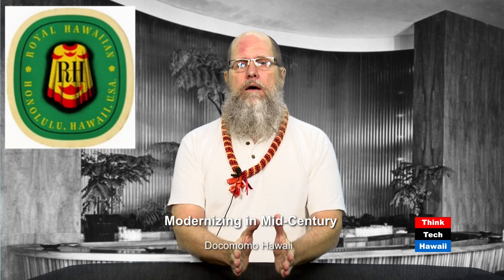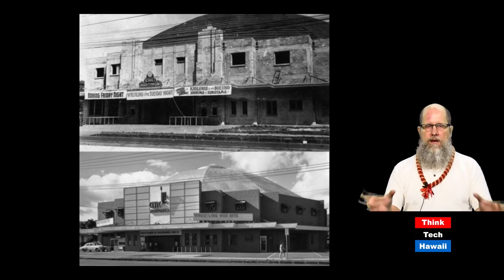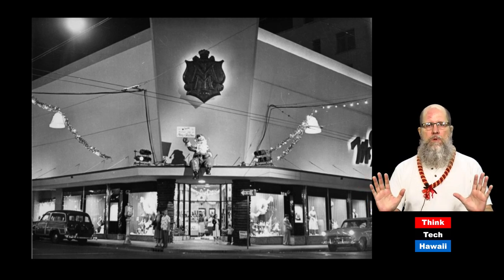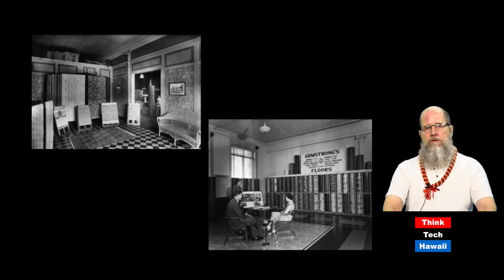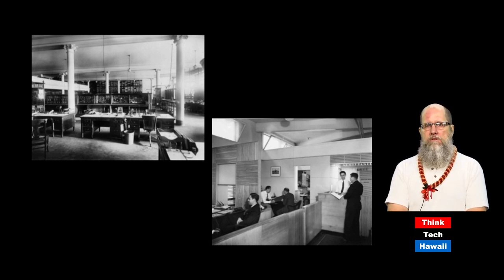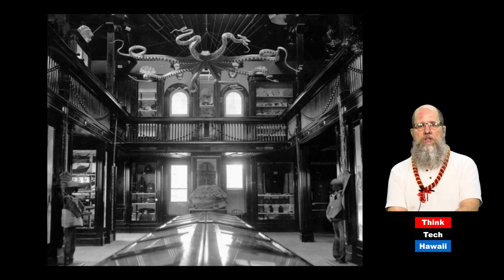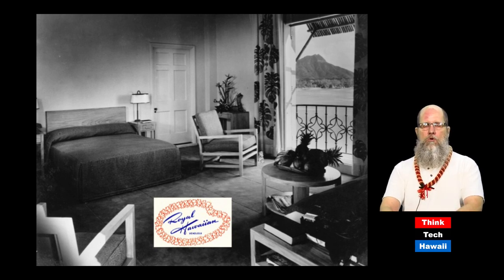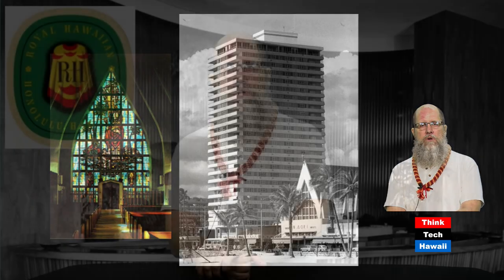Modernizing in Mid Century (Docomomo Hawaii)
Docomomo Hawaii.  Modernizing both exterior architecture and interior decoration is an ongoing process for all businesses, and has been for many decades. This program will show how modernizing in mid-century Hawaii occurred, and the various changes which this brought to some of Honolulu’s notable buildings. Some are still standing today and can be viewed, but most of the examples have been demolished.

The host for this episode is Desoto Brown.